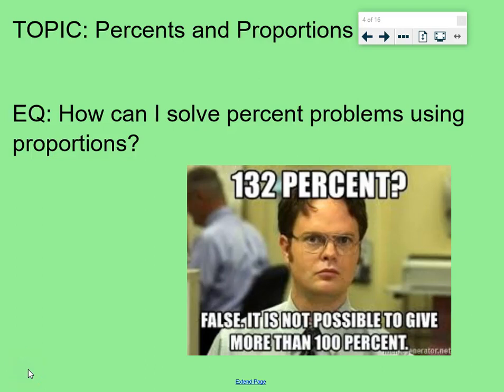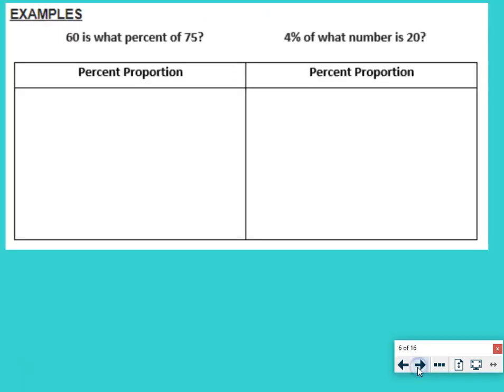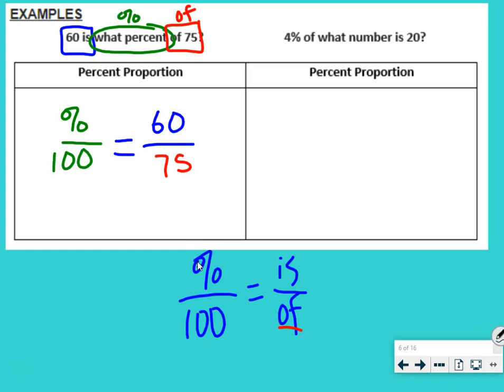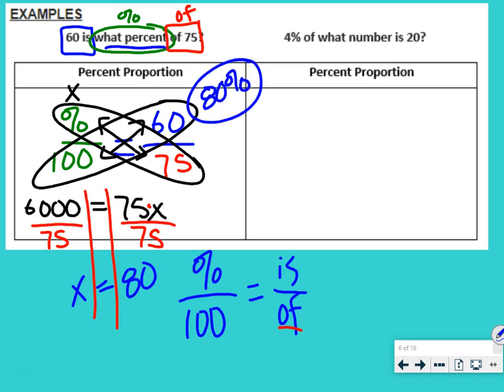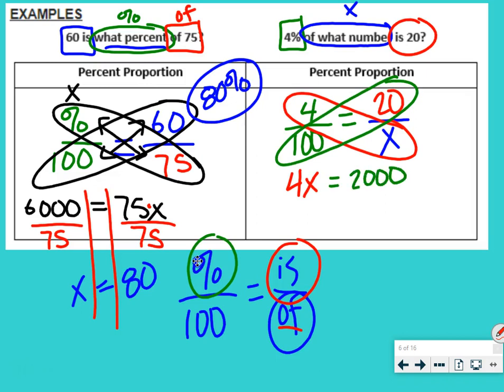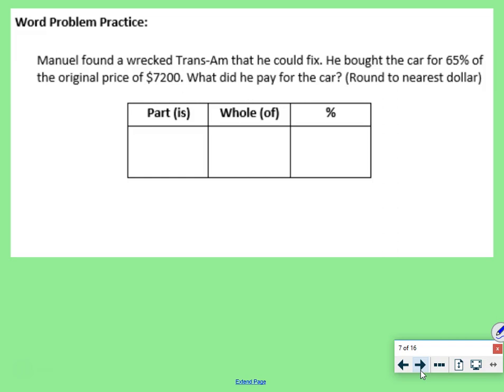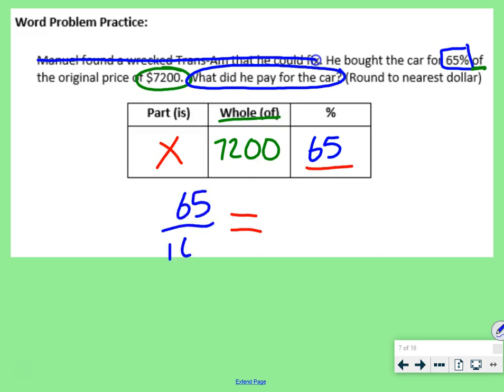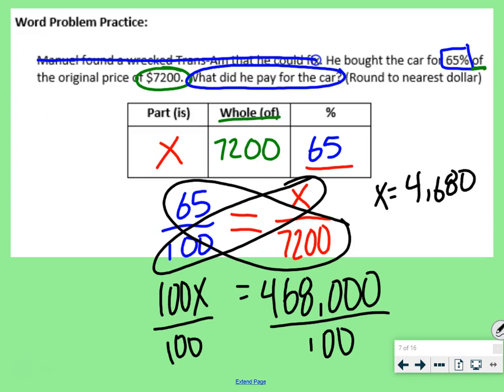6.2 Video Notes